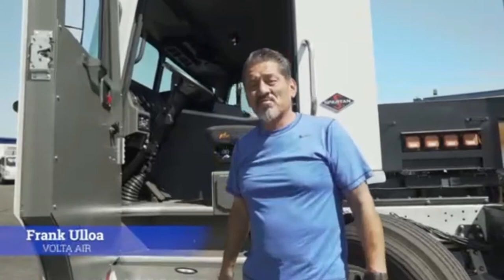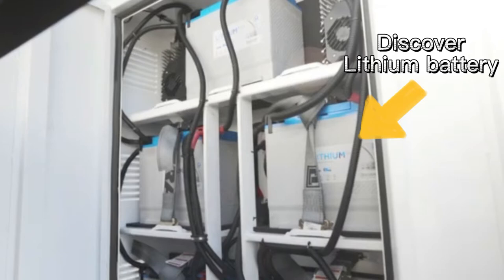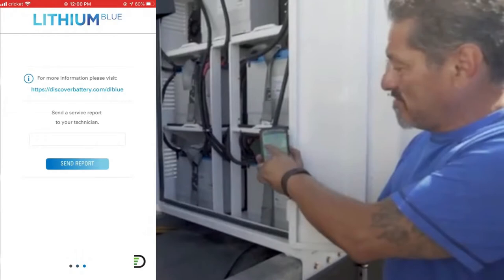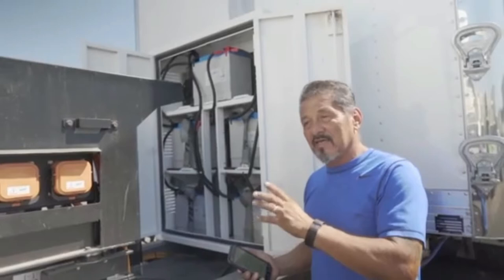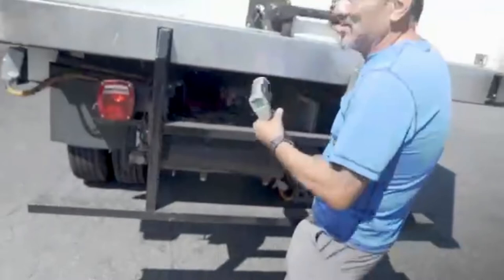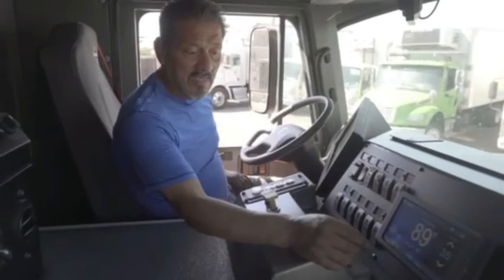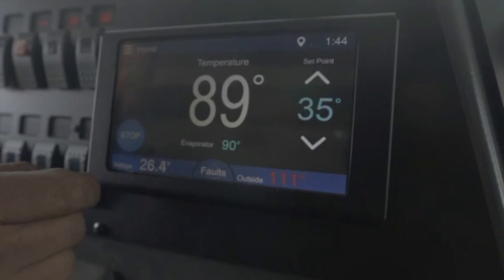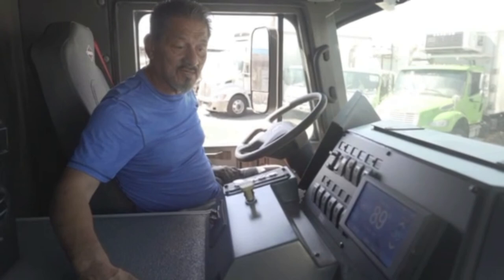All Electric Reefer Unit on HummingBird EV Truck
Titan Front-mounted Electric Reefer Unit on HummingBird EV Truck